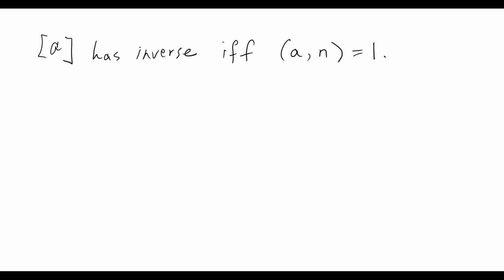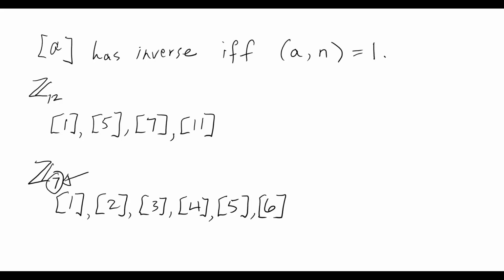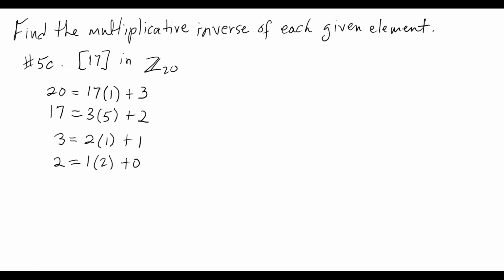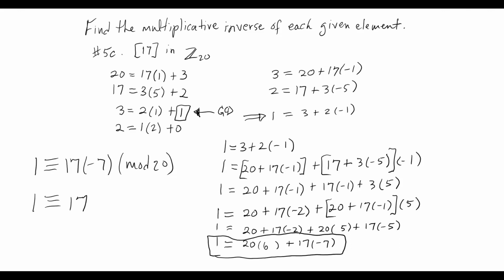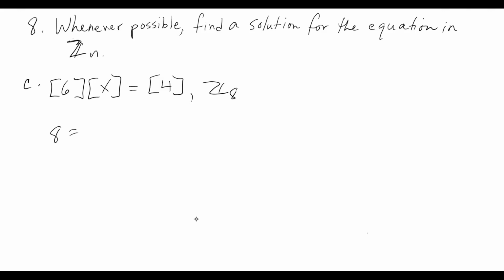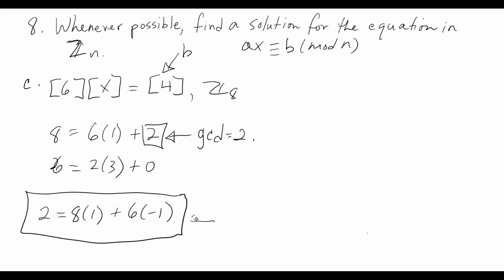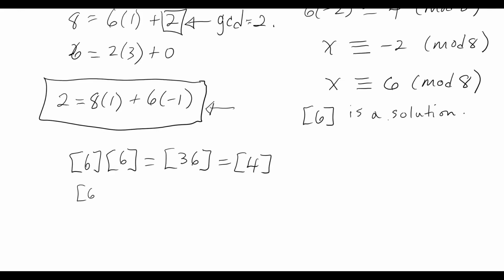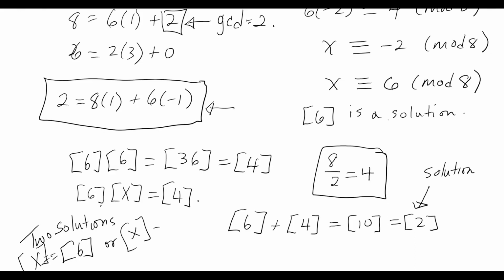Finding Inverses in Zn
Correction: Inverse of [17] is [13] in Z20.